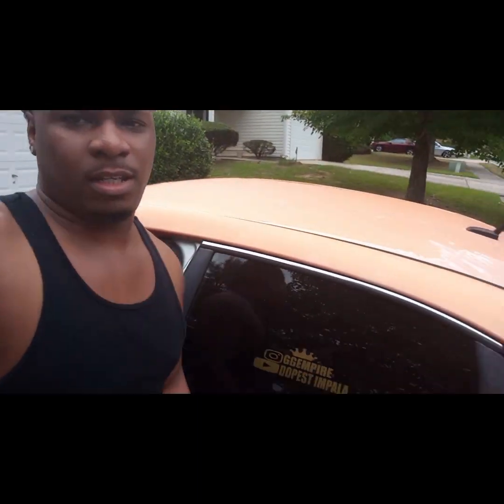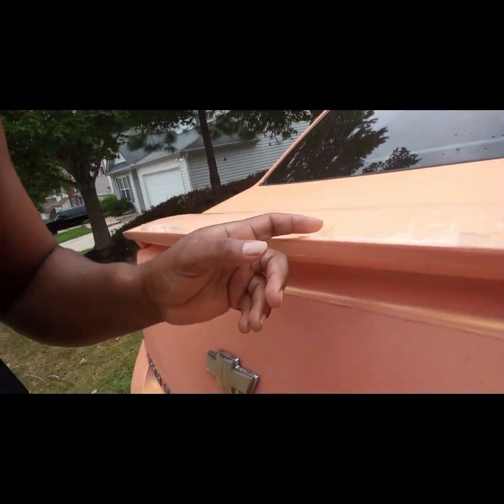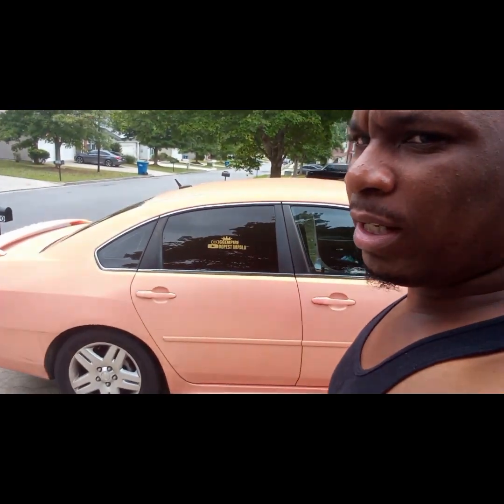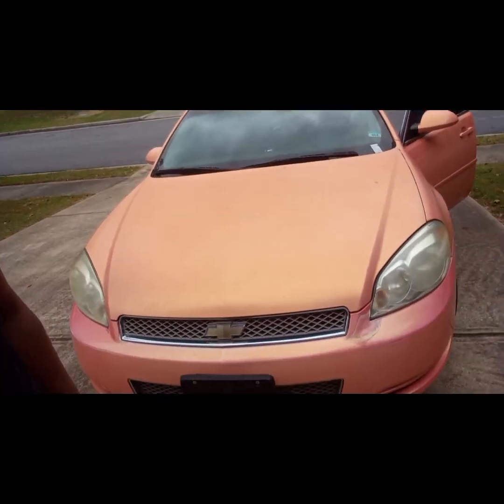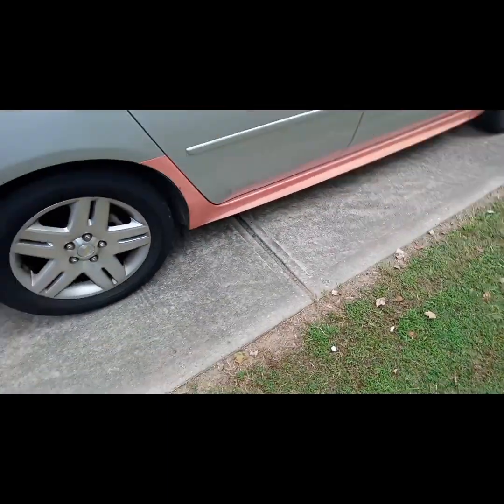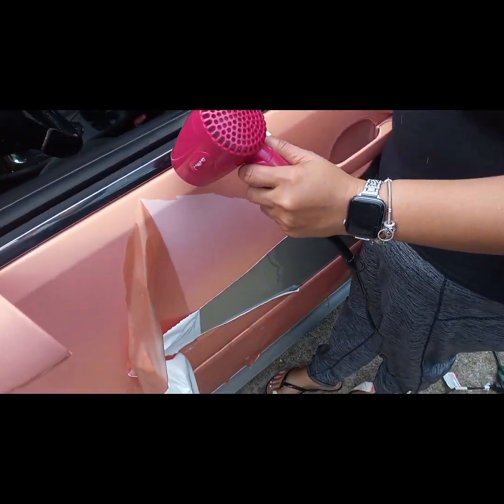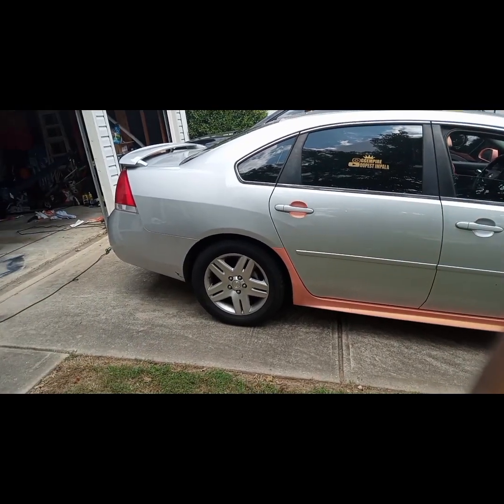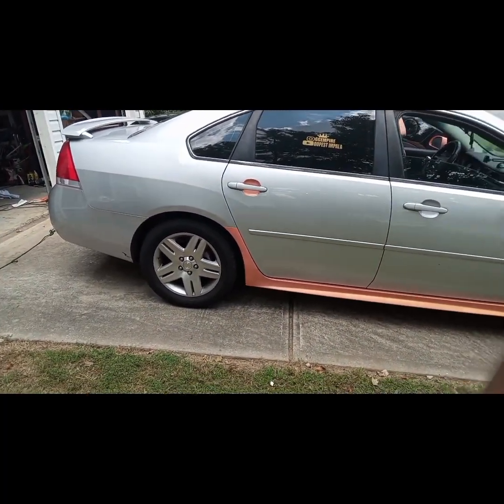Its time for a makeover